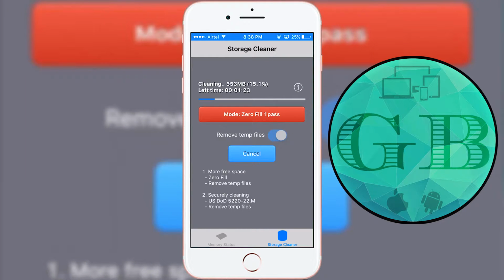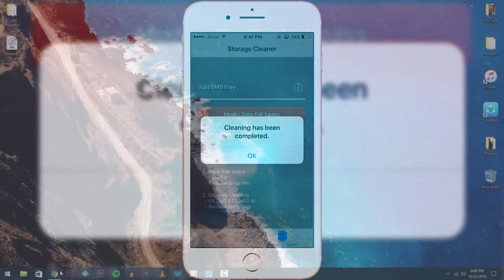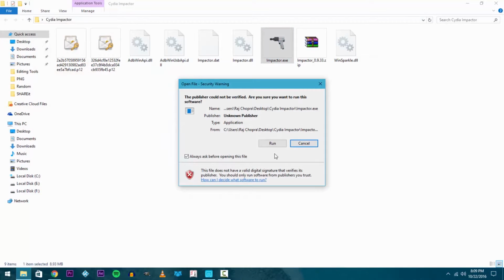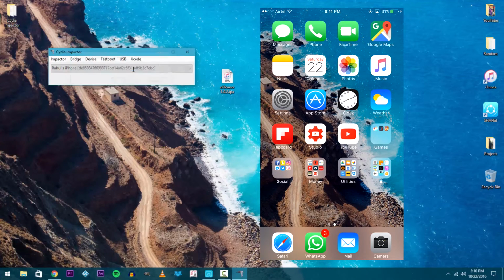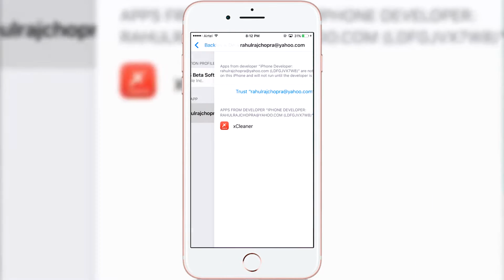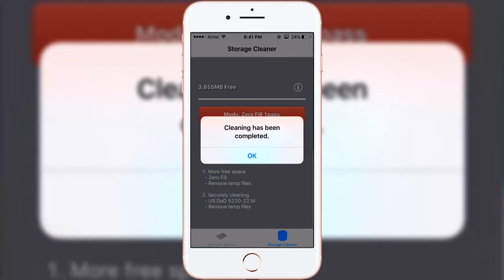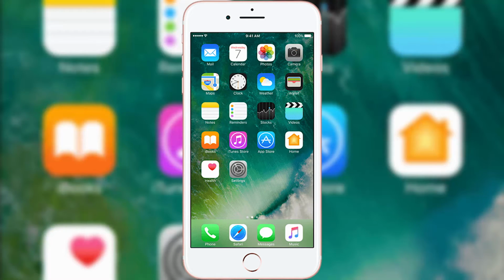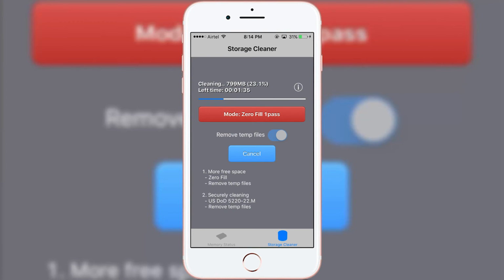Free up Storage Space & Delete Temporary / Cache /Junk files iOS 10 - 10.2 & 9 iPhone, iPad xCleaner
Free up storage space & delete Temporary / Cache / Junk files on
iOS 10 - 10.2 & iOS 9,8 for compatible iPhone, iPad & iPod Without the need of a Jailbreak using xCleaner.
**HIT LIKE IF THIS VIDEO HELPED YOU OUT**

Install GBA, GBC Emulator - GBA4iOS & ROMs on iOS 10, iOS 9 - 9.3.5 No Jailbreak, No Computer

Get Spotify PREMIUM for FREE! NO JAILBREAK on iOS 10 & iOS 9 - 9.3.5 iPhone, iPad, iPod

Download Unlimited FREE Music Directly on your iPhone,iPad,iPod NO JAILBREAK iOS 10 [DEEZER]

How to Get IN-APP Purchases For FREE & Crack/MOD Any Android App/Games-NO ROOT,NO COMPUTER